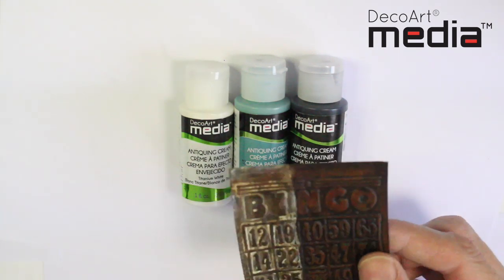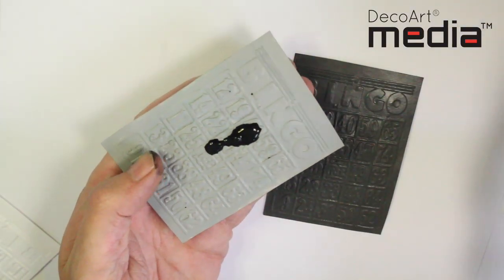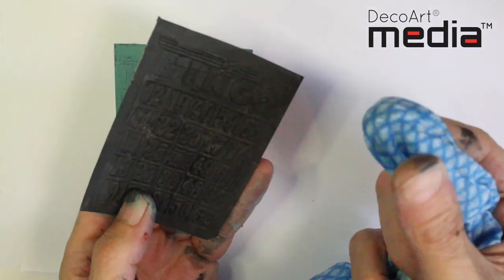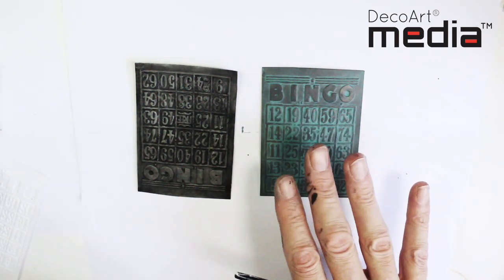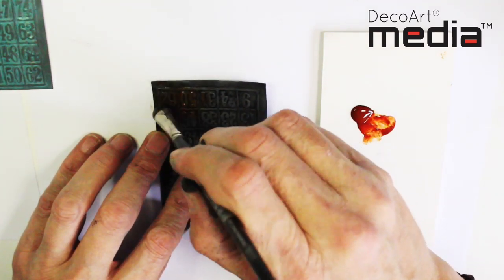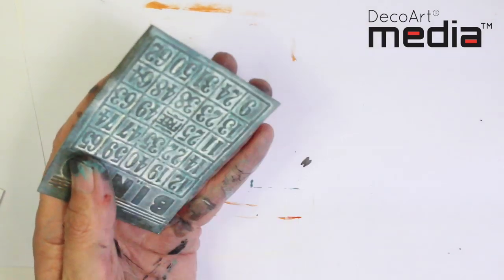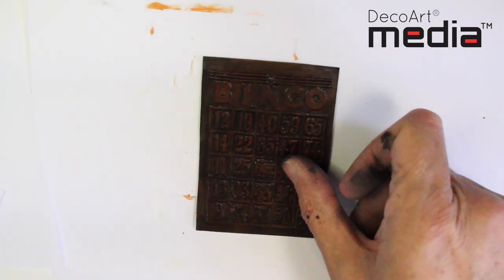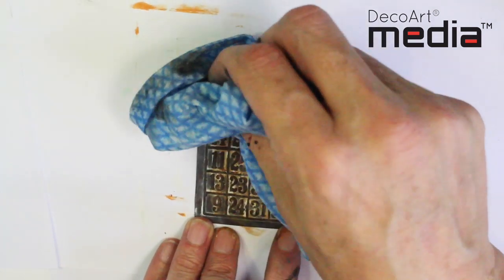Layering Techniques Using Media Antiquing Creams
Learn how to make backgrounds using Media Antiquing Creams with Andy Skinner.